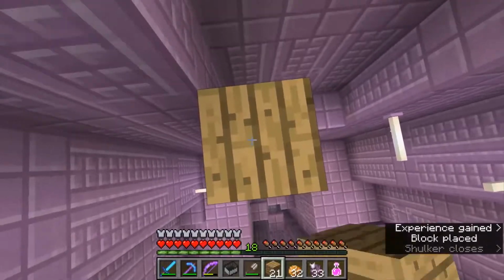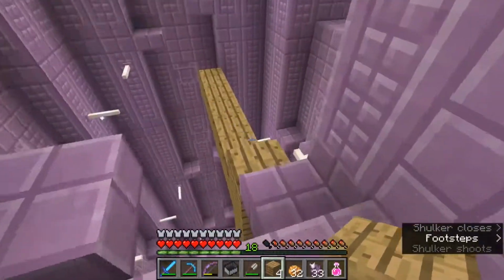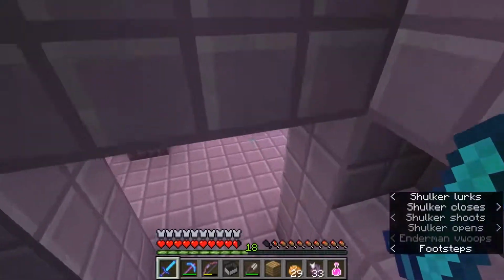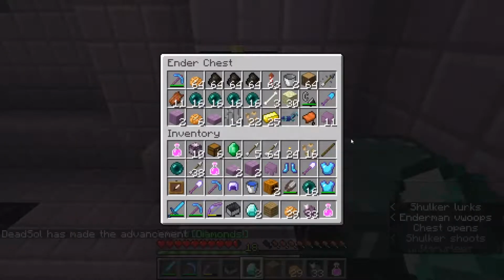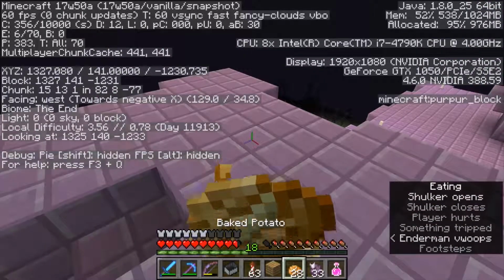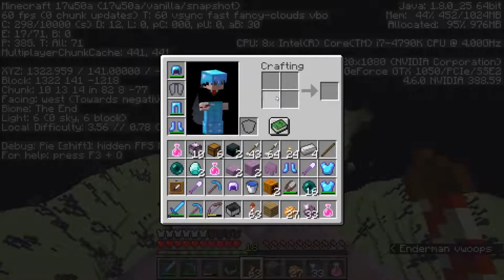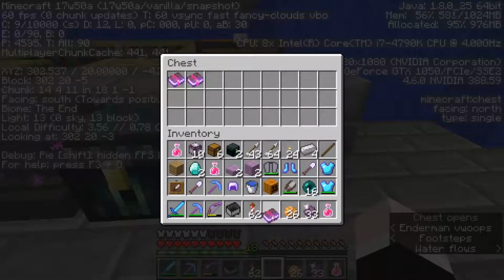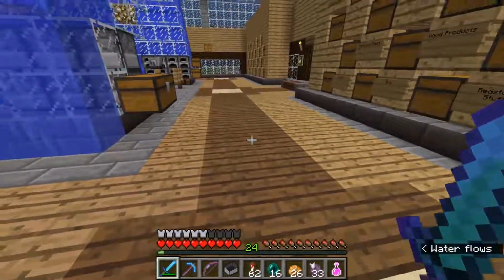LP Vanilla Minecraft Ep 73: The city with no walls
We go find an end city and it apparently generated without walls